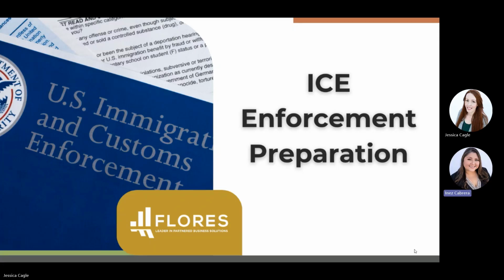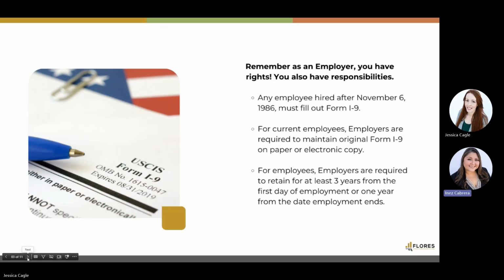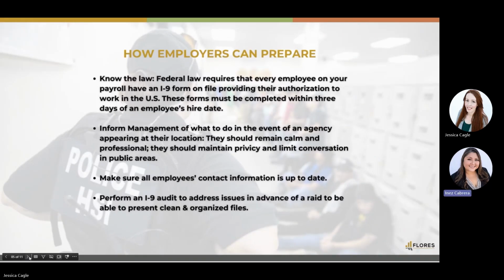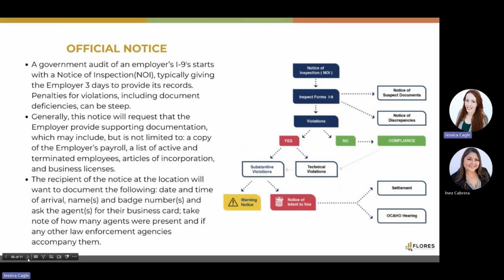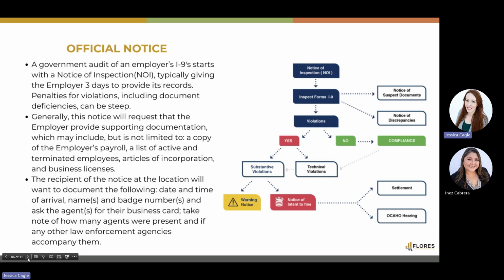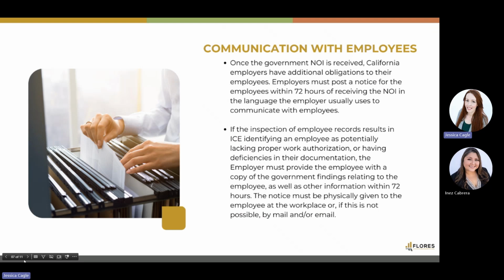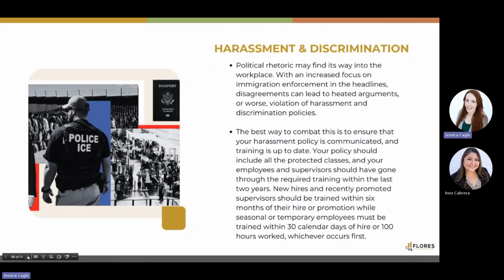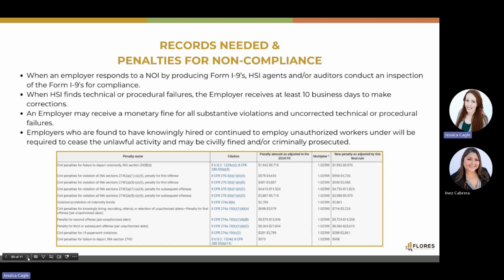ICE Enforcement Preparation Workshop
Join us virtually as we dive into this pressing topic and provide information to help your worksite in the event of an audit.

In this workshop, you will:
• Understand raids: Gain insights into how they unfold and what happens
• Develop a Plan: How to prepare and protect your business
• Explore Best Practices: In responding to notices from Enforcement Agencies

Why attend?
• Ensure Compliance: Minimize operational disruptions while supporting your employees and remaining compliant.
• Stay Informed: How to handle ICE agents, address violations or potential penalties and implement critical updates.

This is a must-attend event for all Employers and HR professionals who want to stay compliant and manage the working environment with due process.